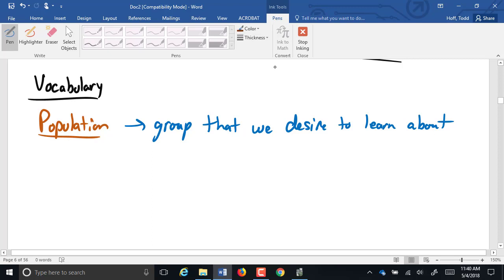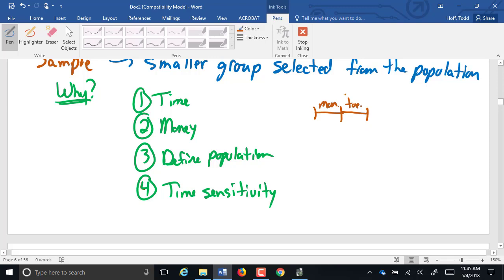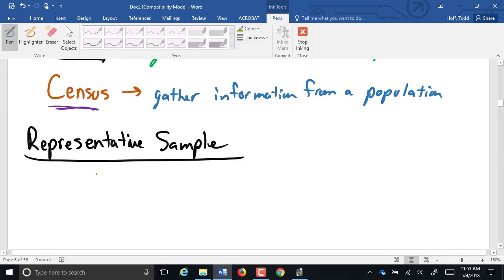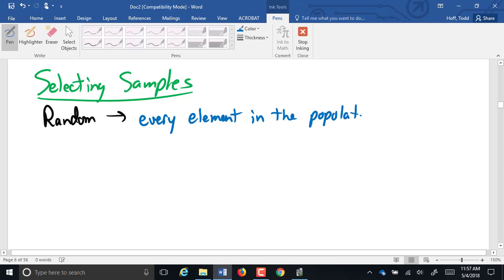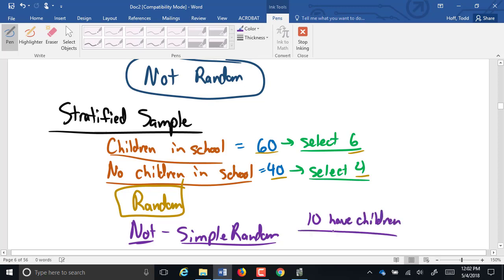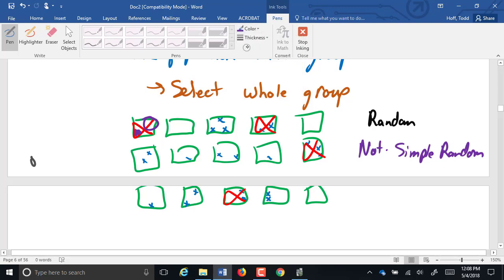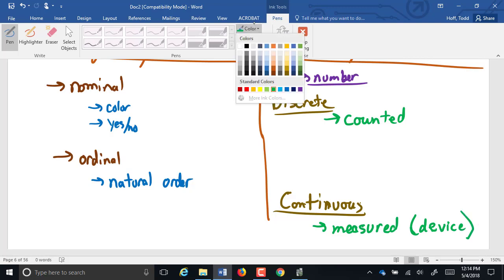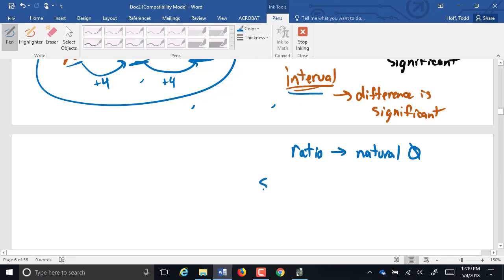32 Statistics Vocabulary